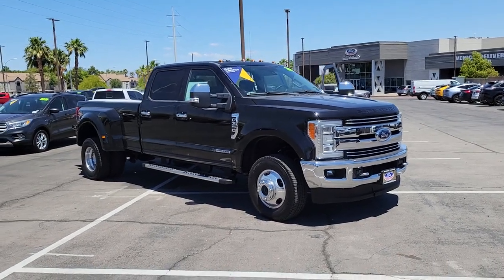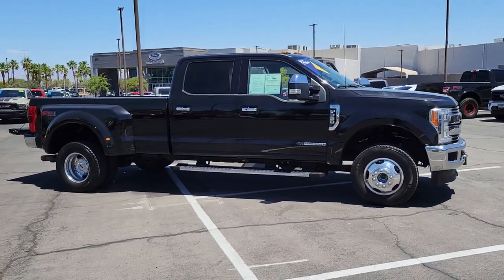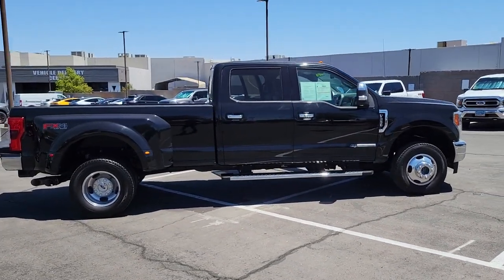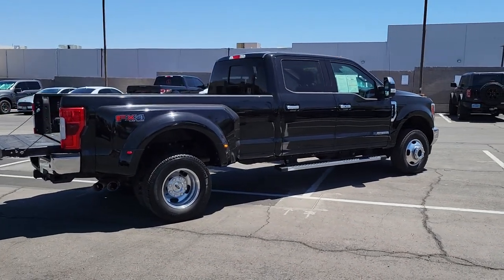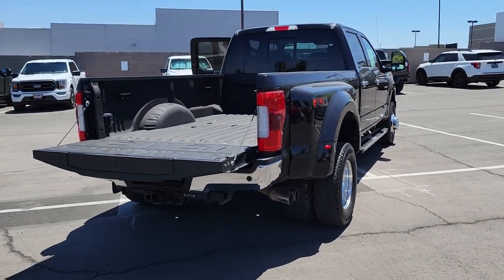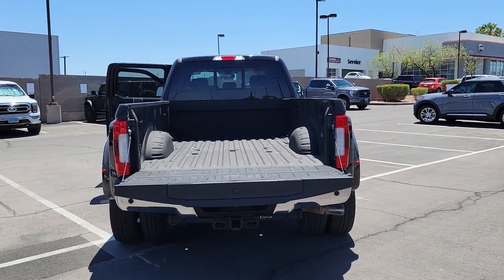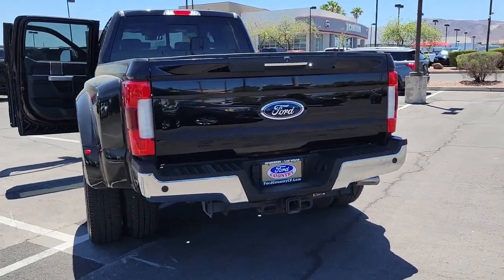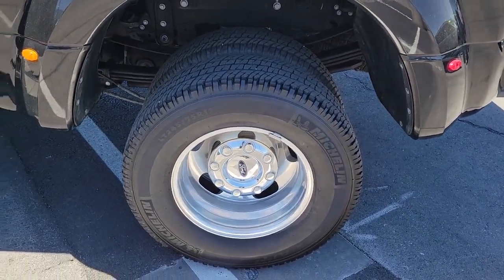2018 Ford F-350SD Henderson, Boulder City, Paradise, Enterprise, Las Vegas, NV 69956A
Shadow Black Used 2018 Ford F-350SD Available in Henderson, Nevada at Ford Country. Servicing the Boulder City, Paradise, Enterprise, Las Vegas, NV area.

Ford Country
280 N Gibson Rd

#1 Ford Dealer in Nevada. CARFAX One-Owner.
GVWR: 14,000 lb Payload Package,10 Speakers,AM/FM radio: SiriusXM,CD player,Radio data system,Radio: Premium Sony Audio w/Single-CD/MP3 Player,SiriusXM Radio,SYNC 3 Communications & Entertainment System,Air Conditioning,Automatic temperature control,Front dual zone A/C,Rear window defroster,Power driver seat,Power steering,Power windows,Remote keyless entry,Steering wheel mounted audio controls,Traction control,4-Wheel Disc Brakes,ABS brakes,Dual front impact airbags,Dual front side impact airbags,Emergency communication system: SYNC 3 911 Assist,Front anti-roll bar,Low tire pressure warning,Overhead airbag,Rear anti-roll bar,Brake assist,Exterior Parking Camera Rear,Rear Parking Sensors,Delay-off headlights,Front fog lights,Fully automatic headlights,Panic alarm,Security system,Speed control,Dual rear wheels,Bumpers: chrome,Heated door mirrors,Power door mirrors,Rear step bumper,Turn signal indicator mirrors,110V/400W Outlet,Adjustable pedals,AppLink/Apple CarPlay and Android Auto,Auto-dimming Rear-View mirror,Driver door bin,Driver vanity mirror,Flow-Through Console,Front Leather Seating Surfaces 40/Console/40,Front reading lights,Illuminated entry,Leather steering wheel,Overhead console,Passenger vanity mirror,Rear reading lights,Rear seat center armrest,Telescoping steering wheel,Tilt steering wheel,Trip computer,Front Bucket Seats,Front Center Armrest,Power passenger seat,Split folding rear seat,Passenger door bin,17 Forged Polished Aluminum Wheels,Alloy wheels,Variably intermittent wipers,3.73 Axle Ratio